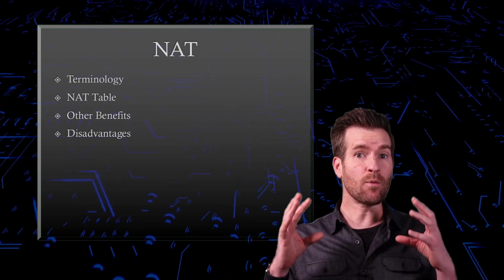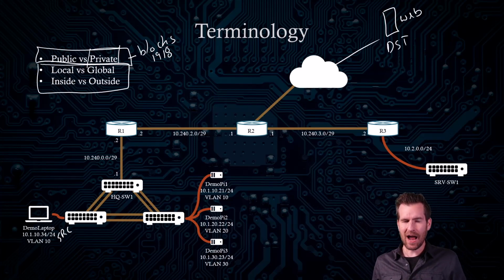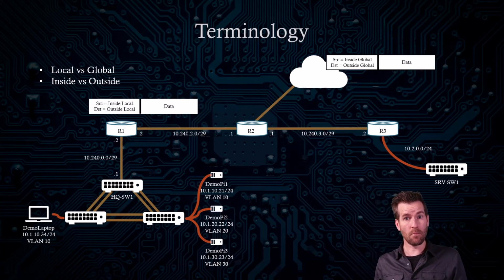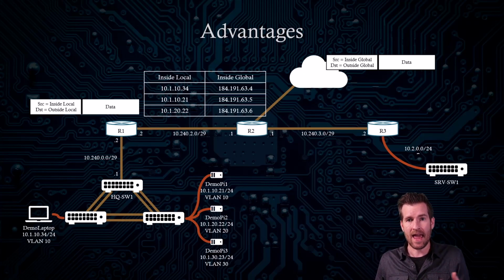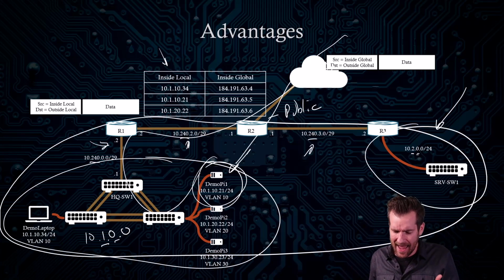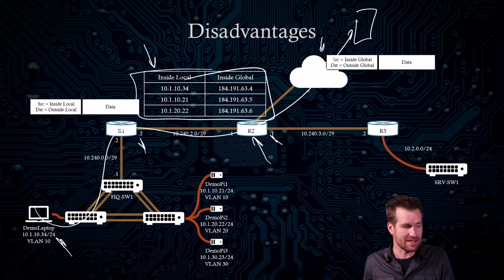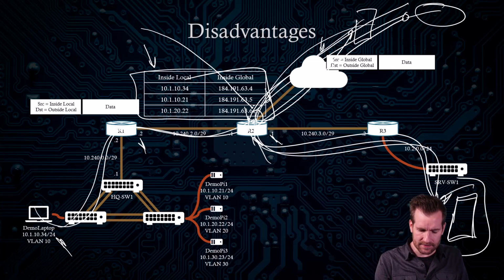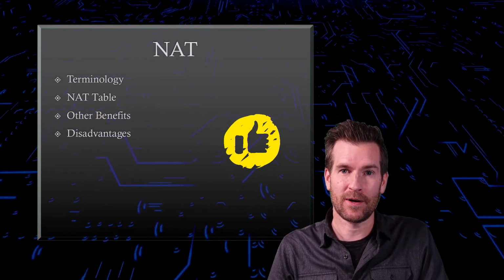CCNA WANs 10-2: NAT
📚 Understanding NAT Terminology: Learn essential terminology related to Network Address Translation (NAT) for success in your Cisco exams, including distinctions between public/private and local/global addresses.

🗂️ NAT Table: Explore the function of the NAT table, crucial for tracking translations between local and global addresses, ensuring seamless communication within your network.

🛡️ Benefits of NAT: Discover the security and flexibility benefits offered by NAT, including enhanced network consistency, simplified address management, and improved resilience to ISP changes.

🚫 Disadvantages of NAT: Explore the drawbacks of NAT, such as additional processing overhead, loss of end-to-end connectivity, complications with tunneling protocols, and potential address range conflicts.

Join us on this journey as we delve into the intricacies of NAT, equipping you with the knowledge to optimize your network infrastructure effectively.